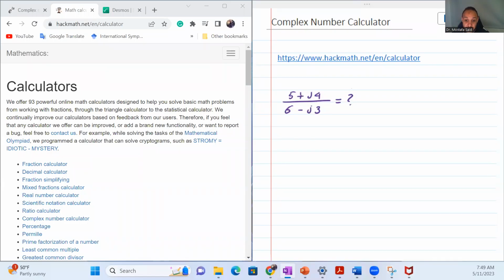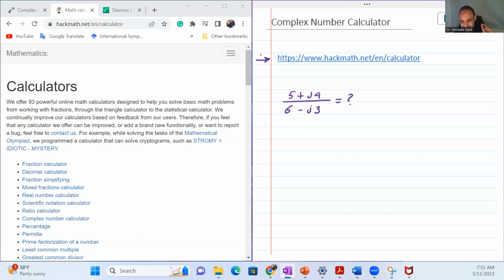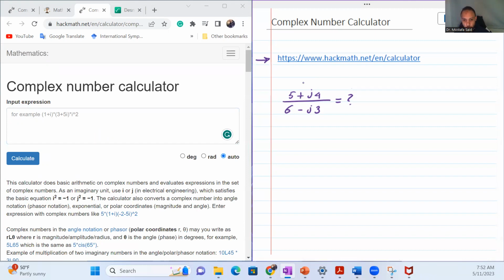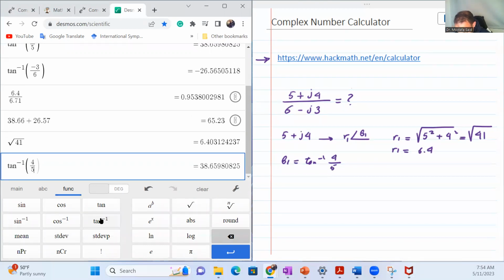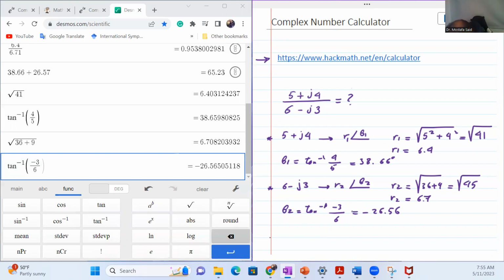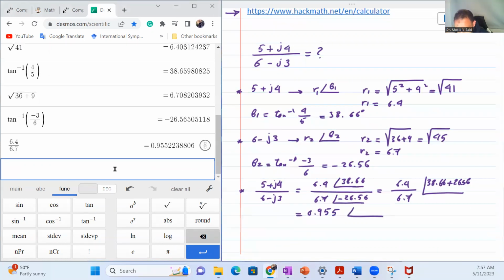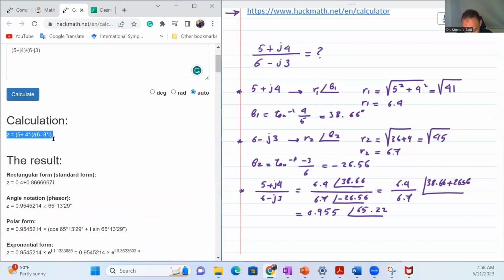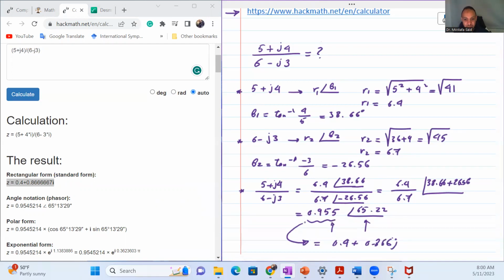very easy way to do complex number division